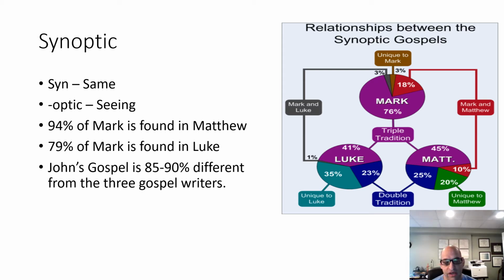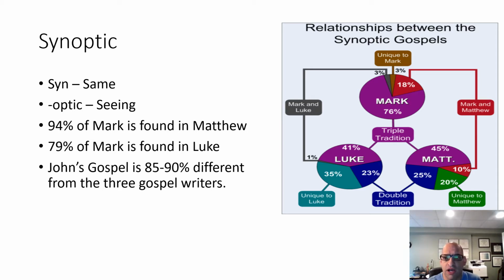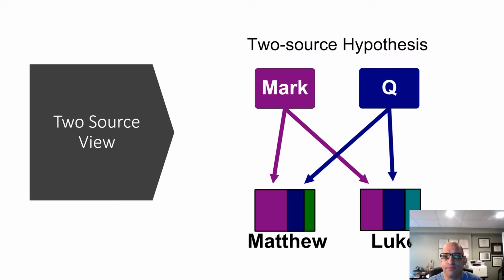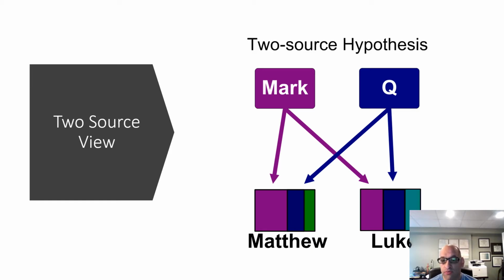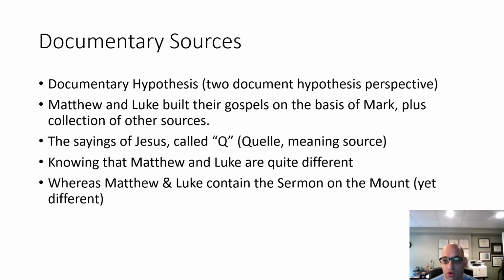Synoptic Gospels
MBI